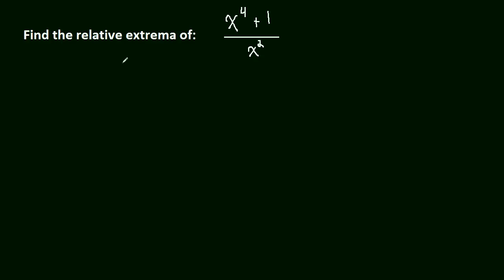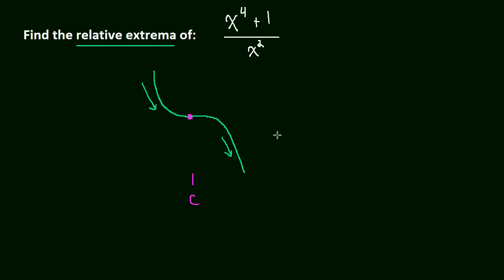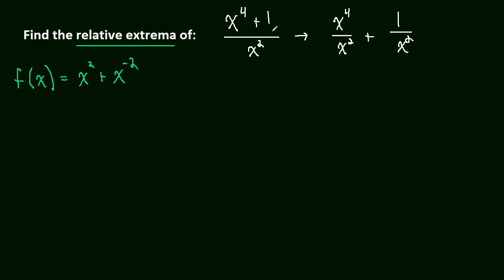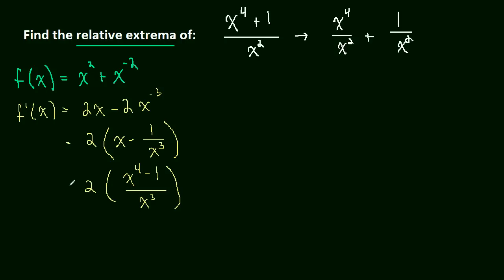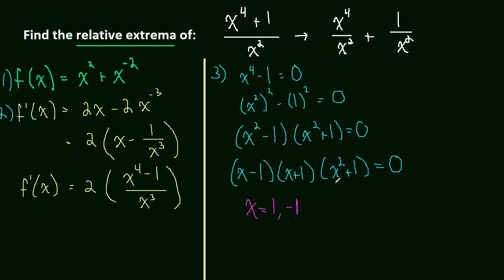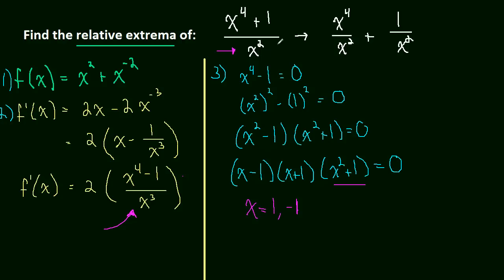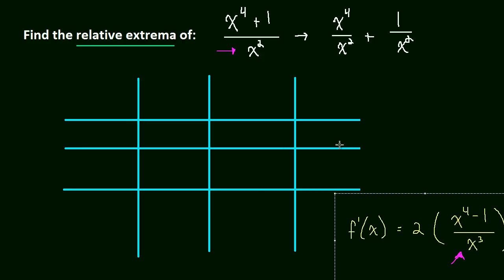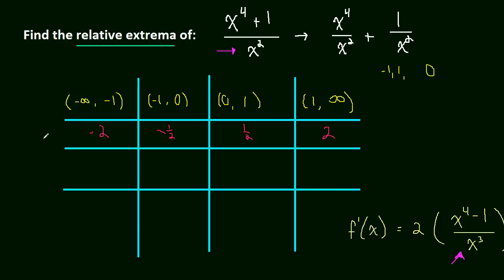3.4 First Derivative Test [Example 2] (Part 1)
Part 1
Using the first derivative test to find extrema